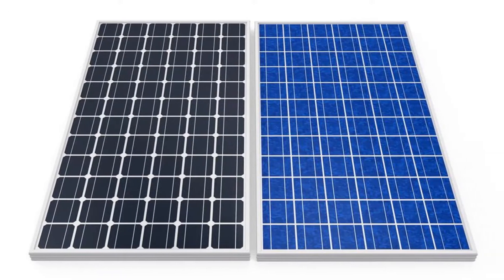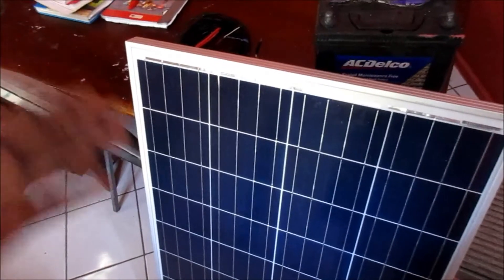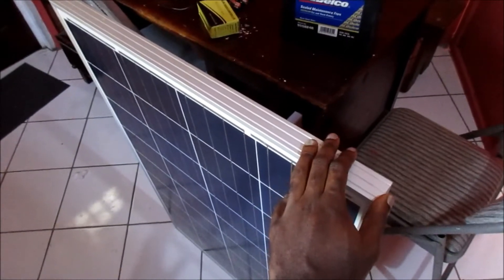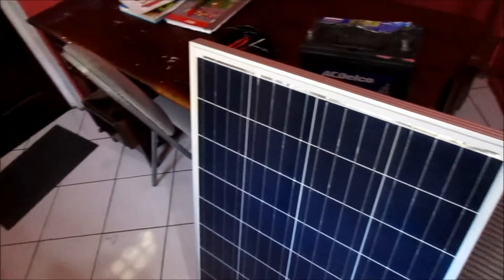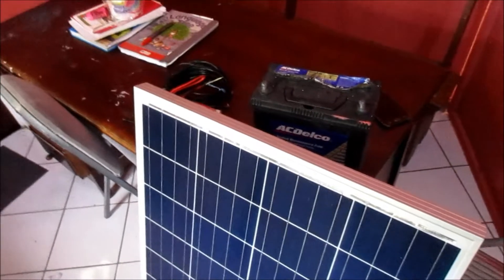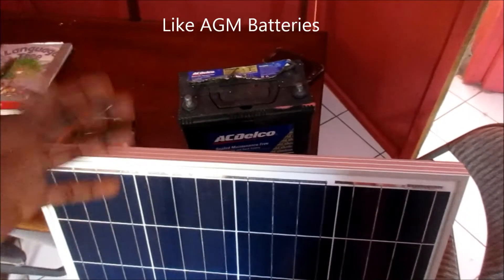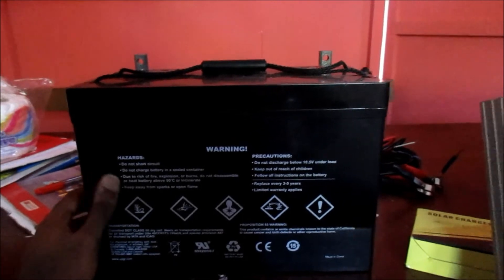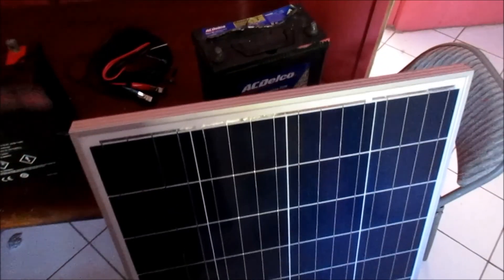Best Solar Panel in 2020- Solar panels and batteries you should buy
Best Solar Panel in 2020

Solar panels

100W 12V Polycrystalline
200W Mono
160W Mono Flexible
300W Mono 24V

100W portable

100W with Solar charge controller

Batteries

100AH AGM Battery
100AH Lithium Battery

20A 12V/24V Solar controller
30A PWM solar controller

40A 150V EPEVER MPPT
60A MPPT solar controller
80A Outback Flexmax 80 FM80 MPPT 80 Solar Charge